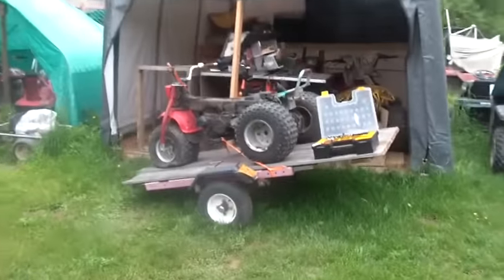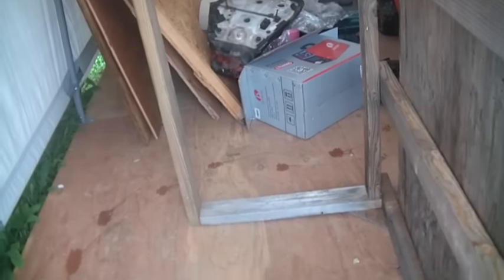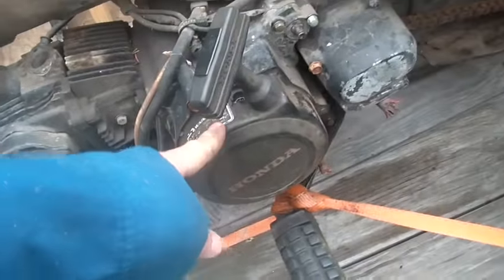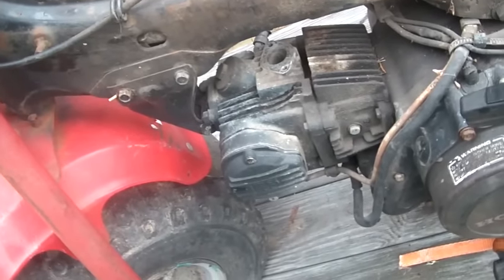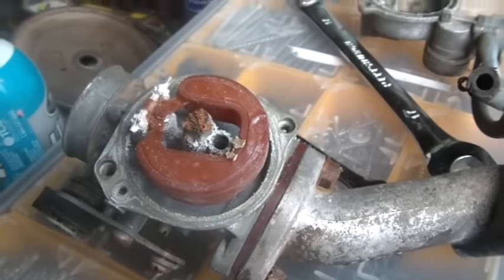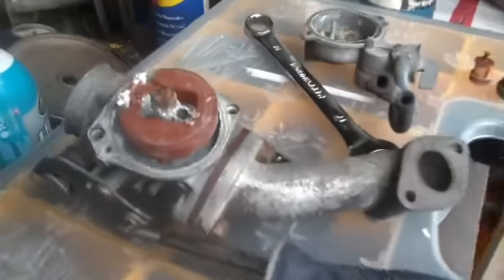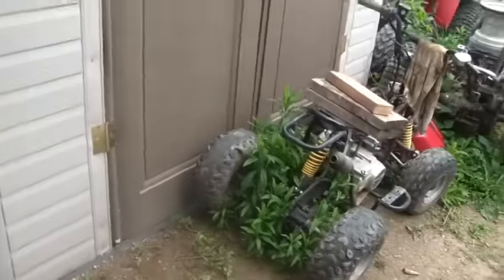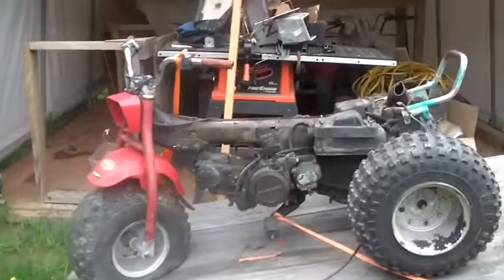Reviving a 1984 Honda ATC 125, case bolts and carburetor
5_25_2016, Reviving a 1984 Honda ATC 125, case bolts and carburetor, with start this ATC, then see what condition it is in, carb is a mess, full of corrosion, installed all the case bolts, lets hope it holds oil, 1984 Honda ATC 125, Honda 3 wheeler, Harvey Spooner, Hoarding Mayhem, rebuilding ATC  carb, rebuilding ATV carb,